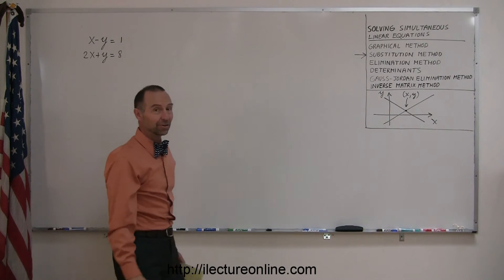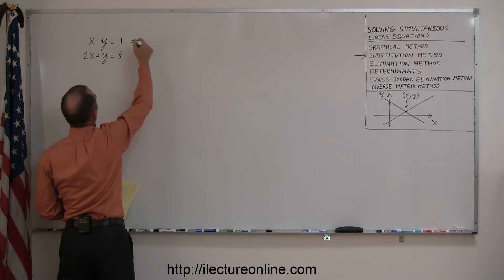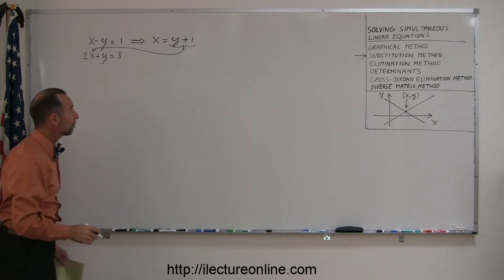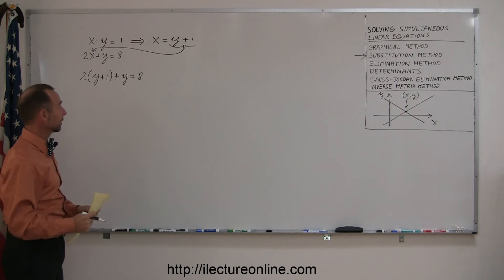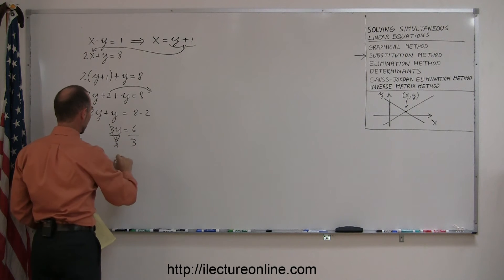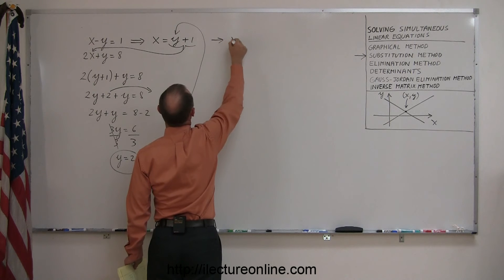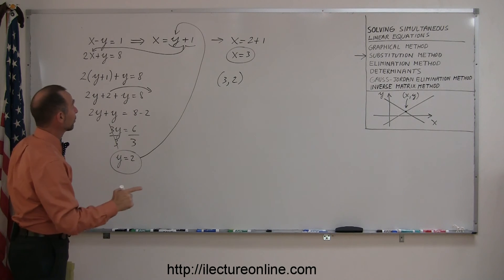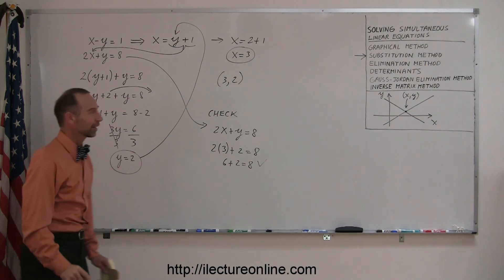Algebra - Solving Linear Equations using Substitution Method 1/3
In this lecture series I'll show you how to solve for multiple variables simultaneously using the technique called: the Substitution Method

Problem Text:
x - y = 1
2x + y = 8